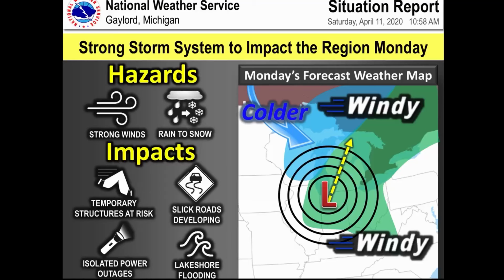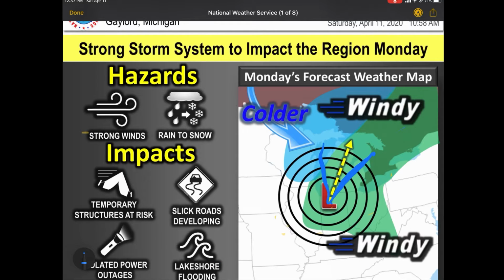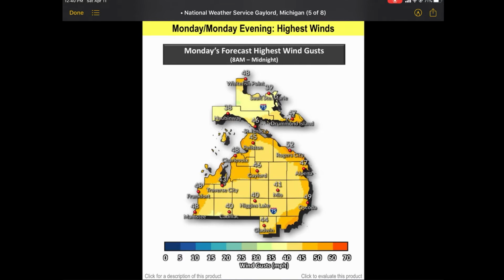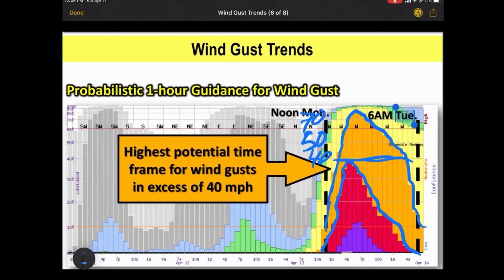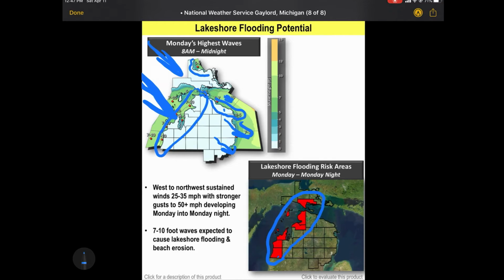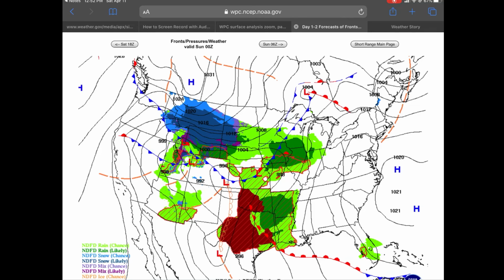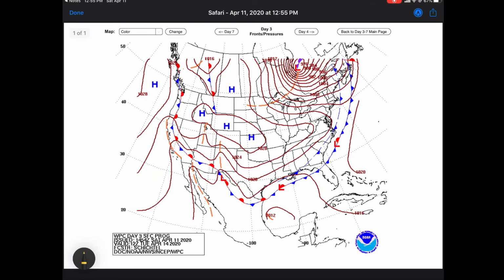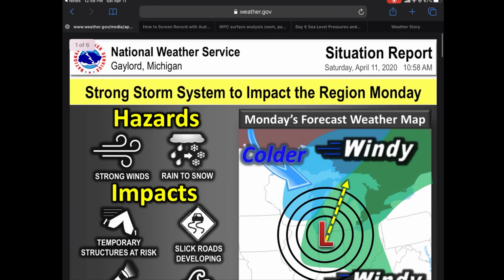Strong Spring Storm 04/11/2020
Upcoming storm on Sunday and Monday